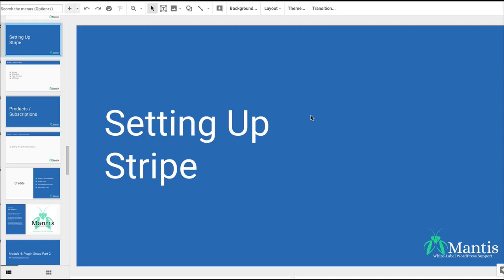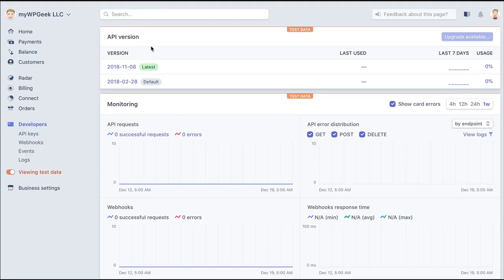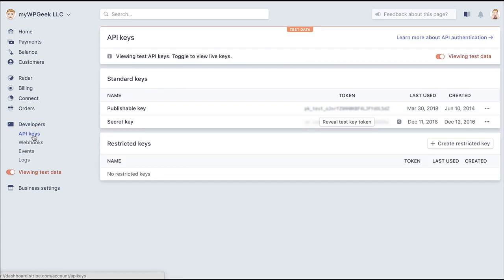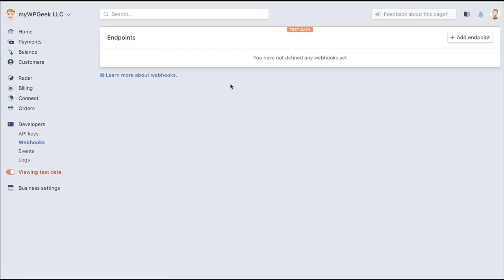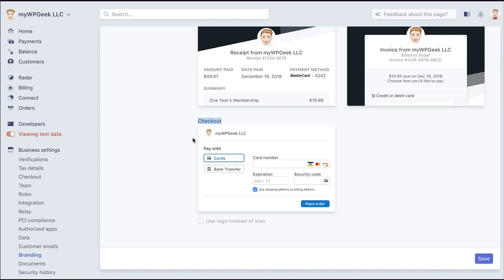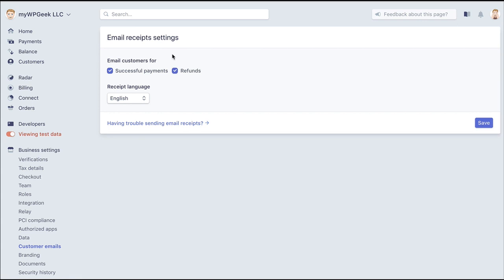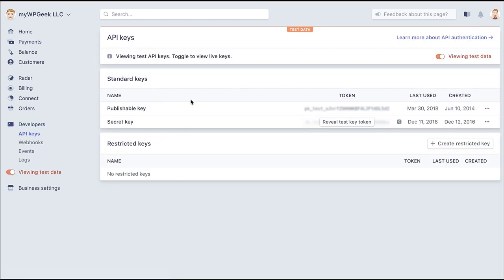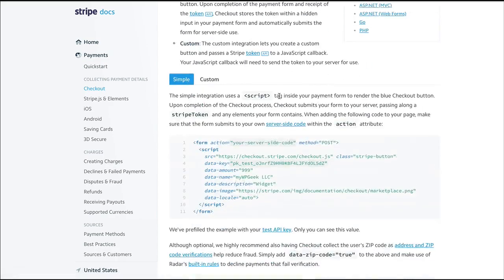Module 3 | Step 3: Stripe Account Setup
*Module 3 | Part 3: Stripe Account Setup*
In this video, I go over the setup of the account branding, emails, how to use the test account, and where to find the API keys which you will need in Module 4.